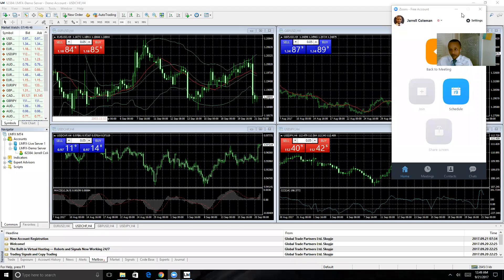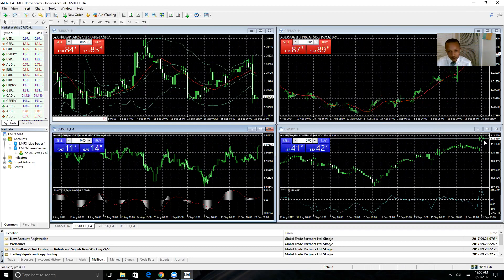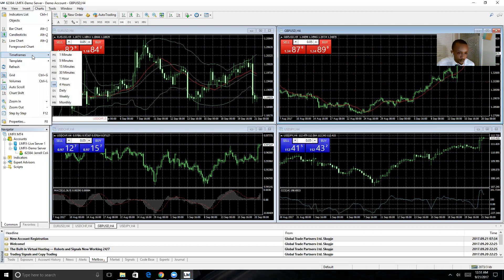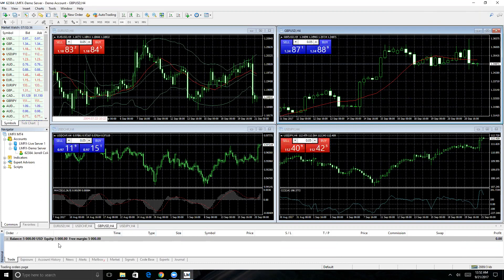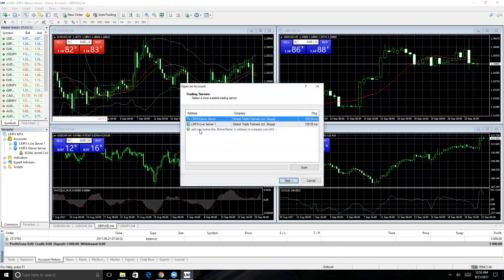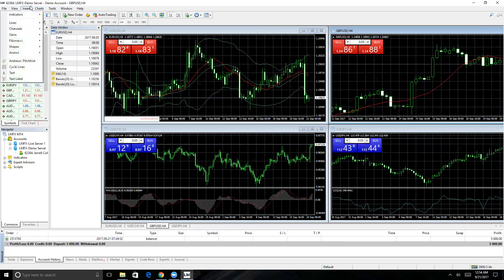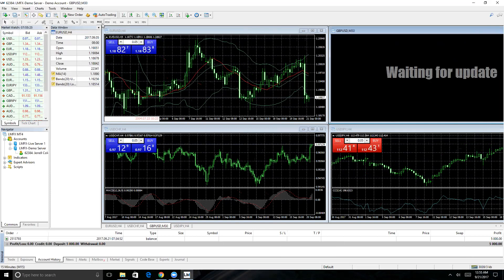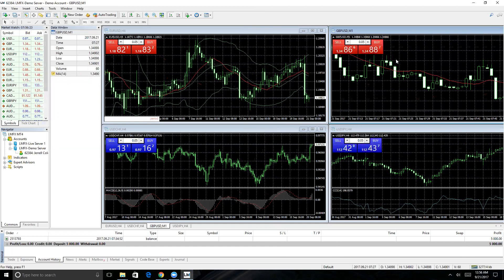Forex Trading - How to Navigate Meta Trader 4 software for LMFX on Computer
For more training like this visit: Colemantrading.com

I have a beginner's guide to help you get started as well as access to more advanced training including live webinars, trading groups, and trading tools for experienced traders.

Training video on how to navigate the Meta Trader 4 software for LMFX. You need to have an LMFX account in order to use this software. You can open a LMFX account here:

***ATTENTION!***

I am currently offering one on one coaching sessions!! Meet with me on a zoom conference call where I can walk you through how to:

Set up MT4
Enter/Manage your trades
Use proper risk management
Identify the trend
Identify support and resistance levels
Make a trading plan
Find good trade entries

On the go and can't stream the video? Listen to my podcast on the go on all podcast platforms including:

And more!

Trading Forex can be very profitable, but you can also lose all of your capital if you do not apply proper risk management to control your losses. Your experiences in the market may also differ from others based on the Broker you decide to participate with. The idea is to win more trades than you lose, but more than likely traders will incur losses on the market. Traders can minimize exposure to risk by using proper risk management procedures.

Forex Trading